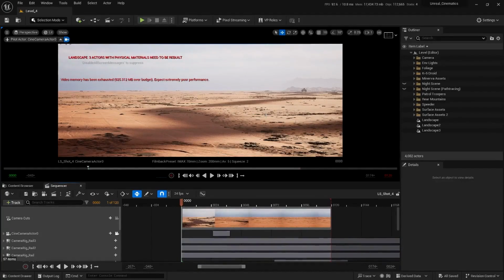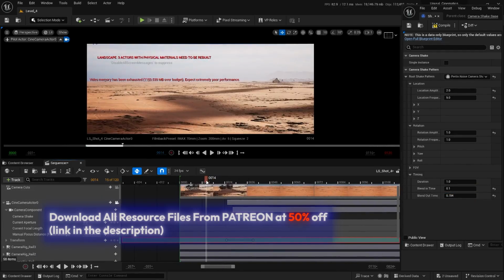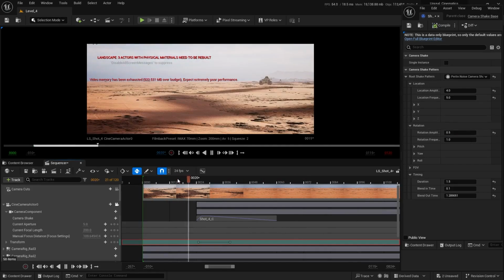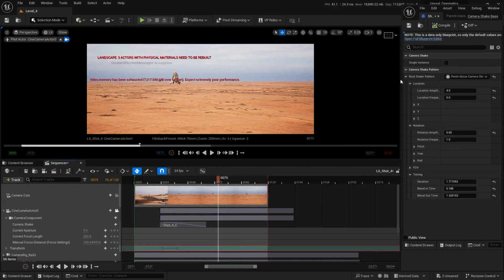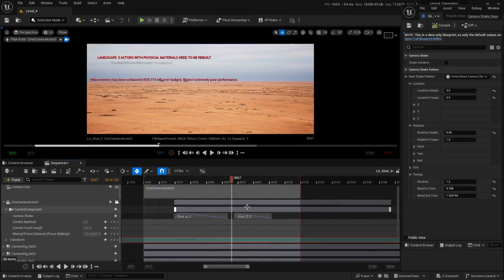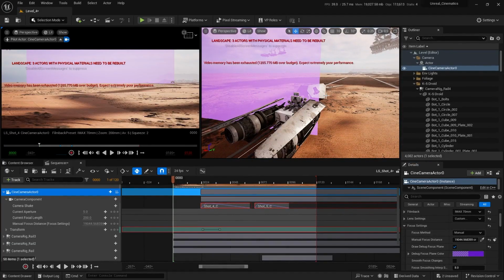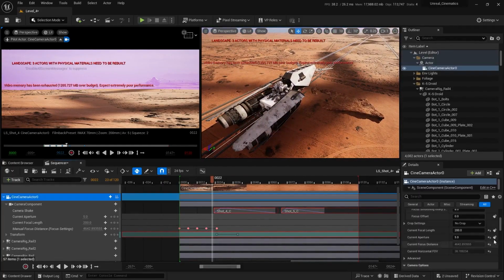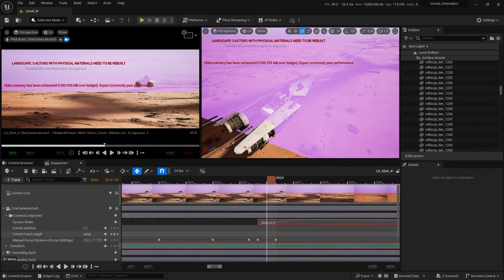Unreal Engine for Films & Cinematics 2026 | Camera Shake & Focus DIstance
Unreal Engine for Films & Cinematics Course 2026 | Camera Shake in UE5 | Class 54

In this lesson, we refine the cinematic quality of the shot by adding camera shake and animating focus distance. These techniques are essential for making your shots feel more dynamic and immersive.

You’ll learn how to introduce subtle camera shake to simulate real-world motion and animate focus distance to control depth of field. Together, these adjustments help guide the viewer’s attention and bring your scene closer to a professional, film-quality result.

🎬 What You’ll Learn in This Video:

👉 Adding camera shake to enhance realism
👉 Creating dynamic and immersive camera movement
👉 Animating focus distance for depth of field control
👉 Guiding viewer attention using focus techniques
👉 Polishing cinematic shots with subtle camera effects

Chapters:
0:00 – Adding Camera Shake for Realistic Motion
6:19 – Animating Focus Distance for Cinematic Depth